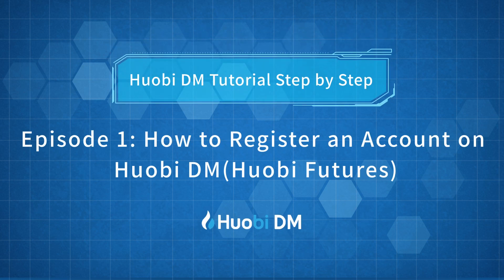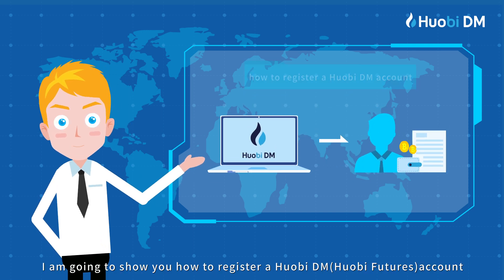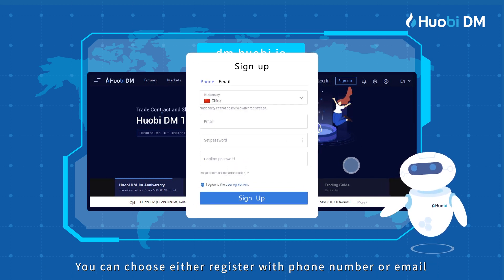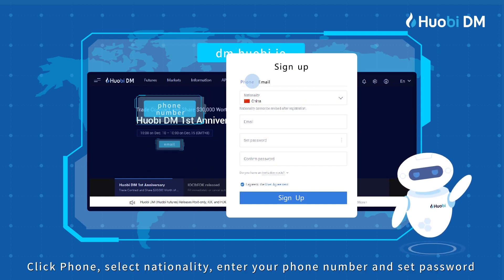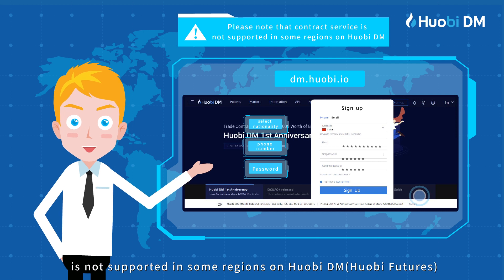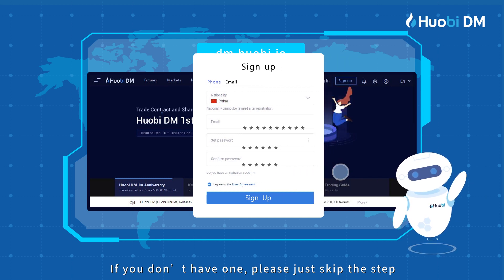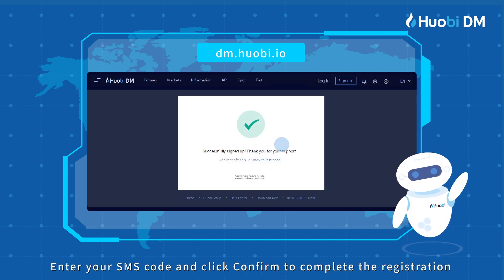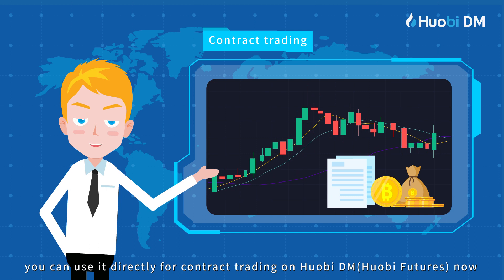EP1:How to register an account on Huobi DM (Huobi Futures) ?